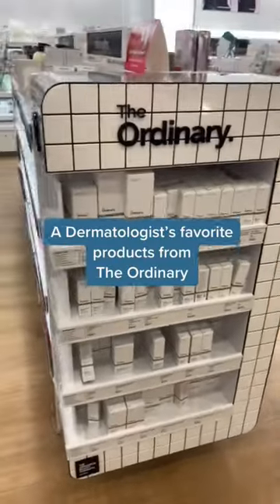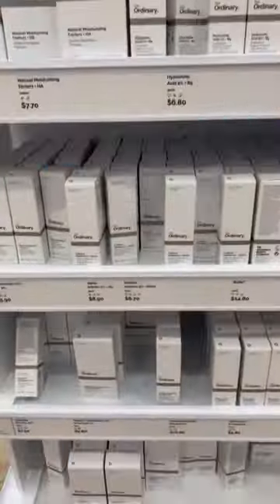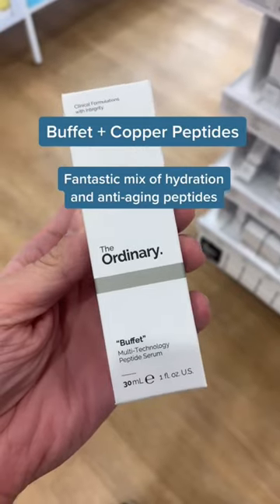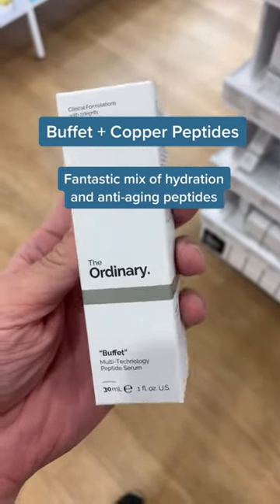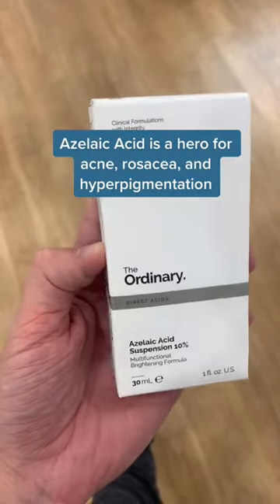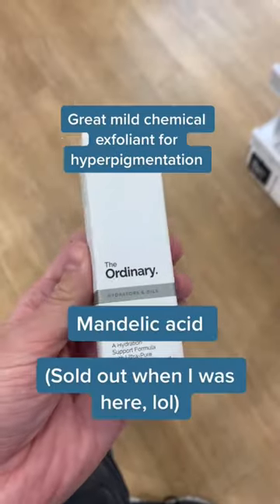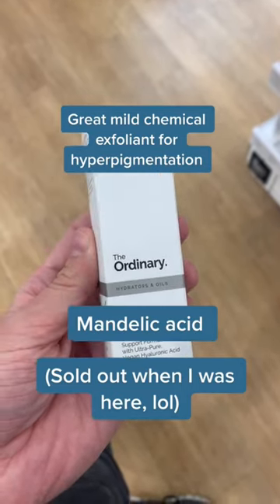Dermatologist favorite Ordinary products